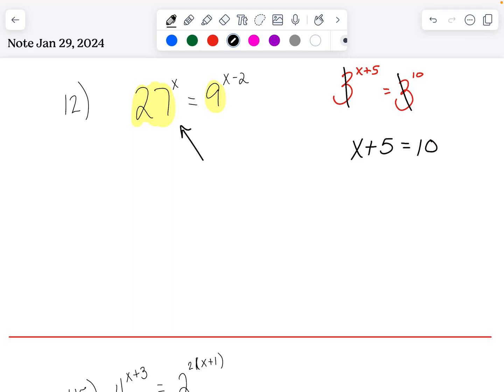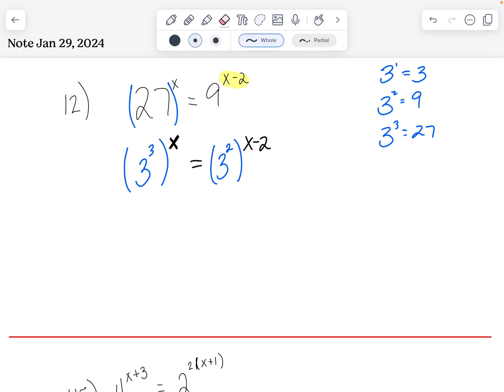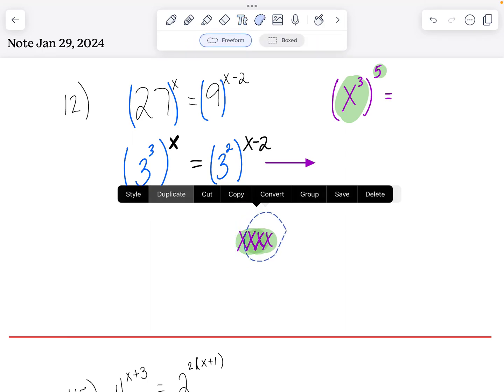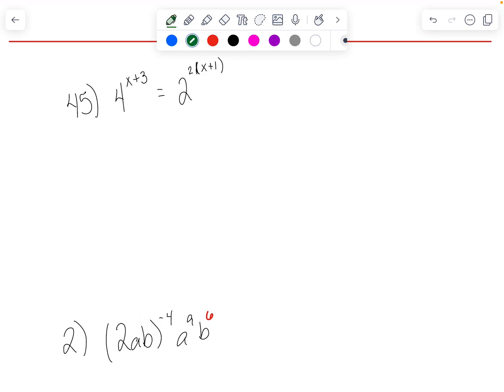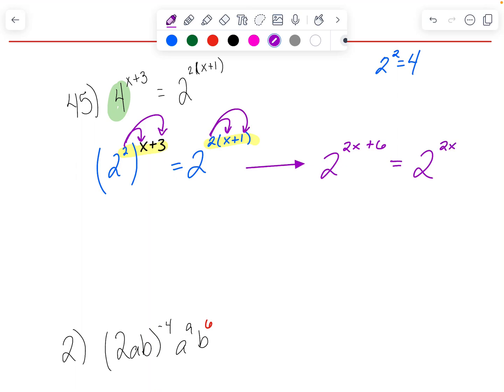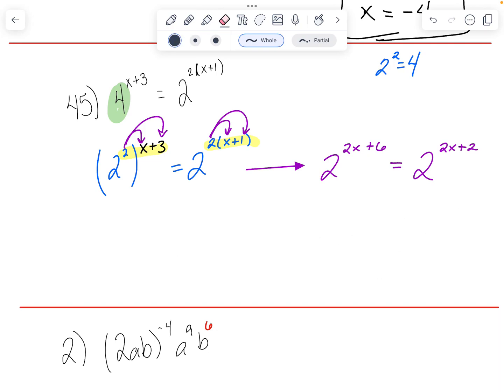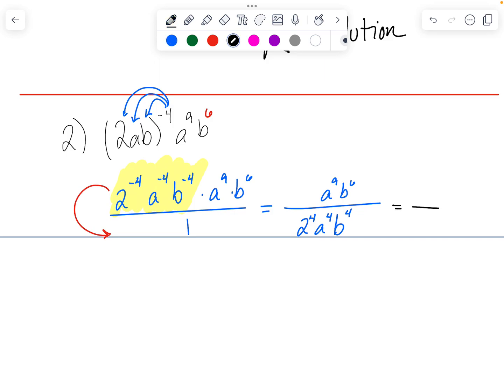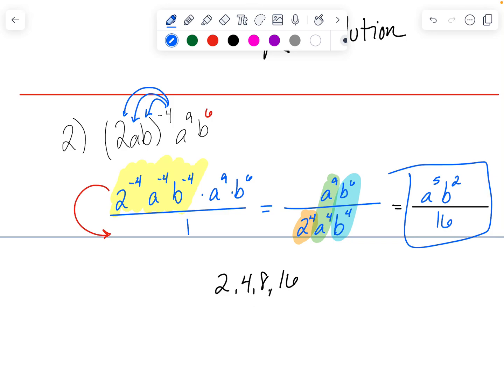Exponential Equations with Unlike Bases Examples